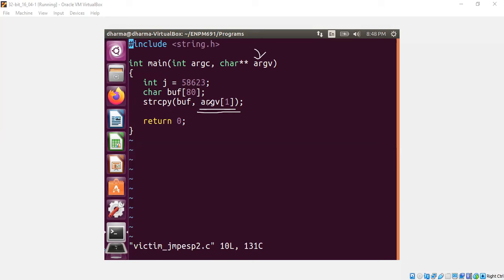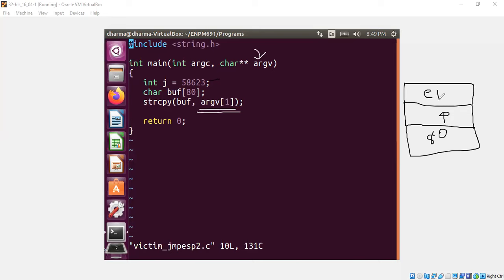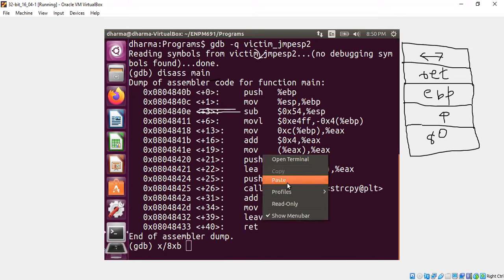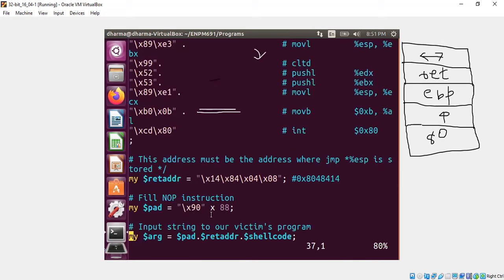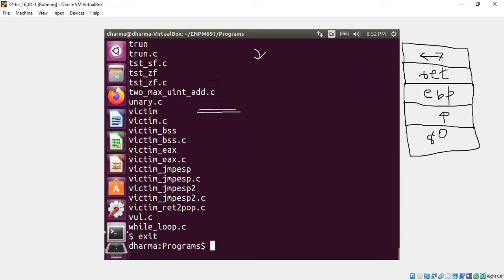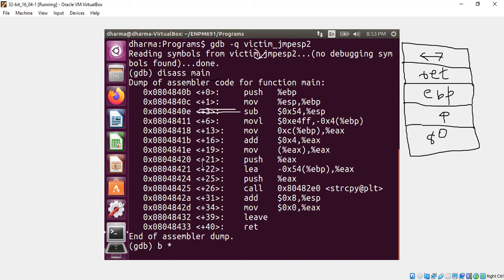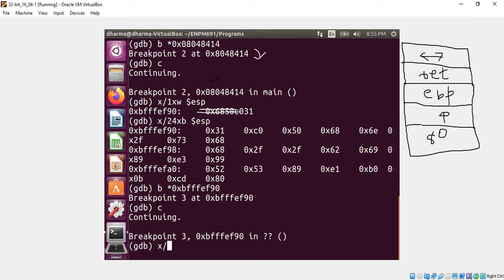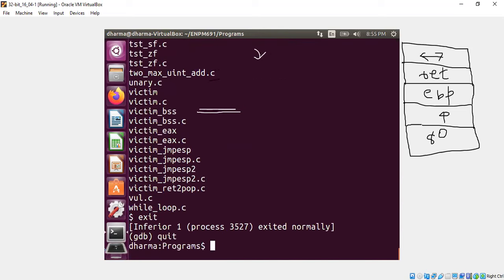Return to jmp esp to by-pass ASLR - Demo 2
We explain how to hunt for 'jmp esp' instructions and by-pass ASLR. We show that integer constants may be interpreted as code.